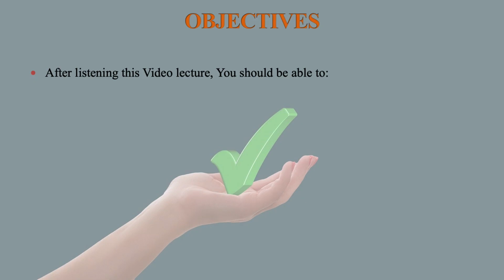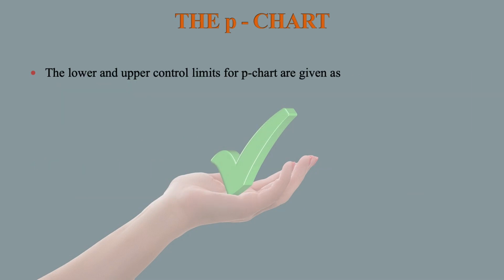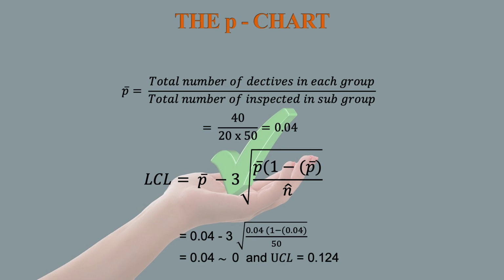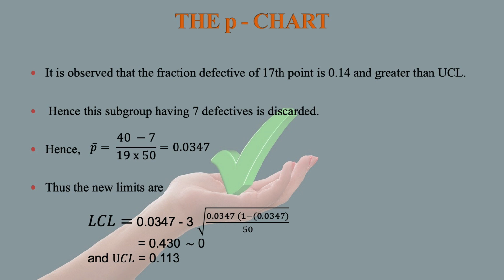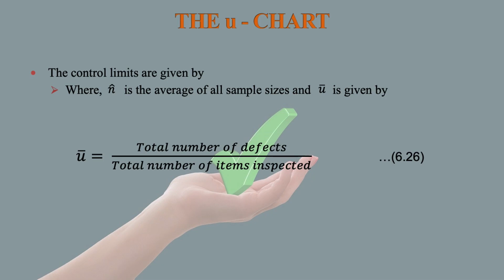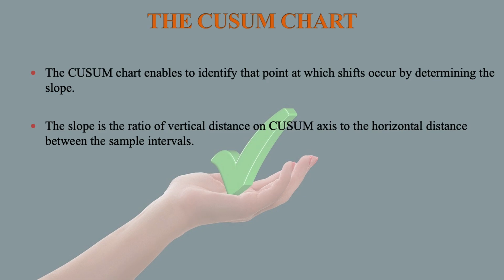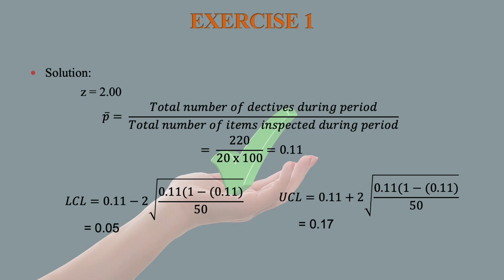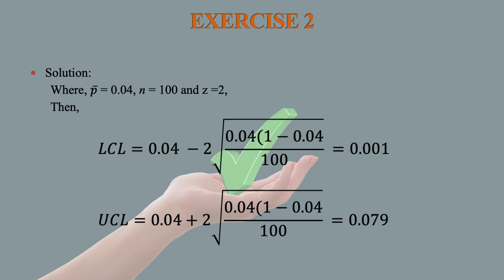Control Charts for Attributes